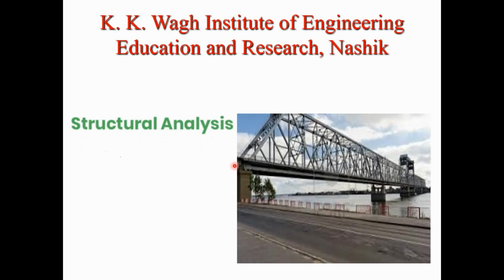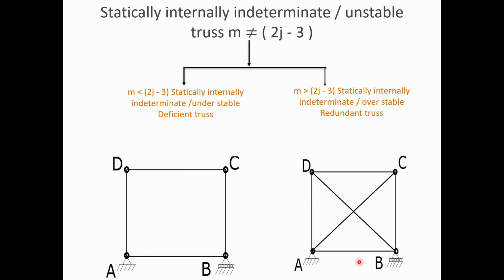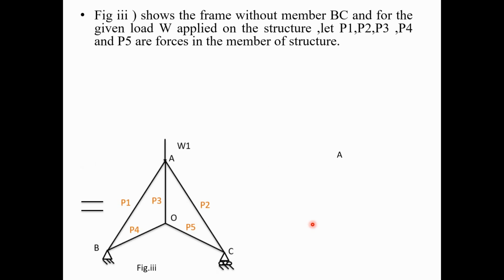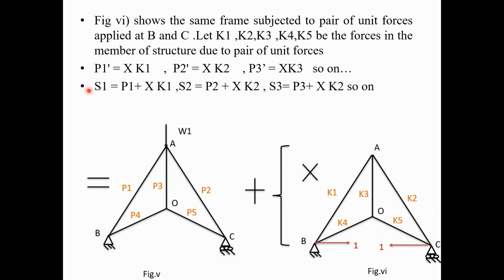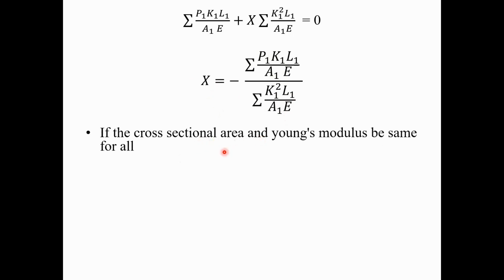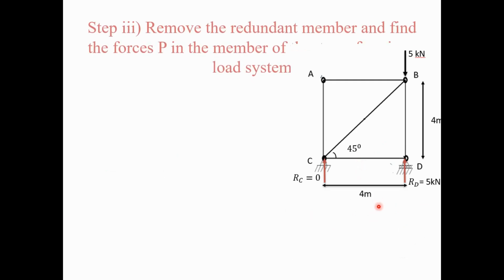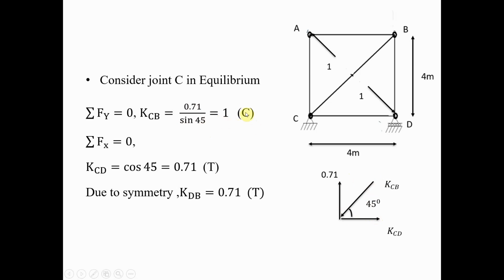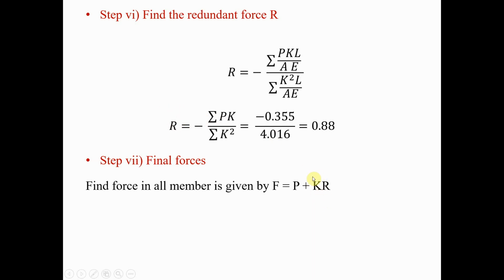ANALYSIS OF REDUNDANT TRUSS